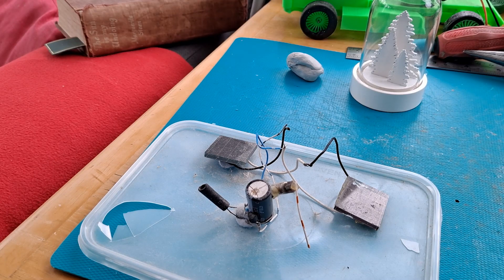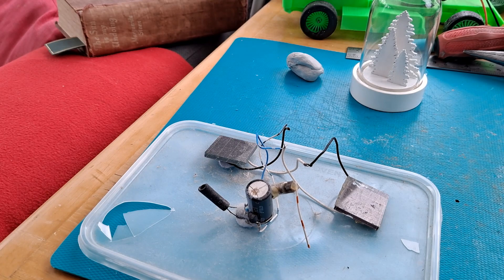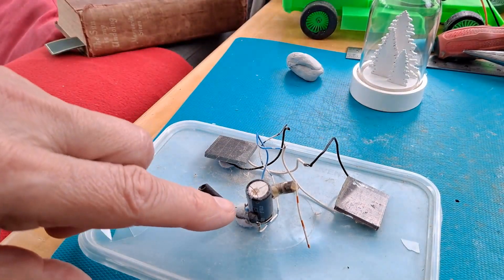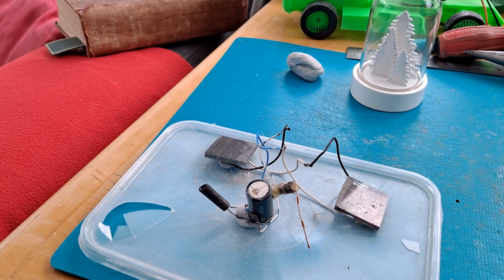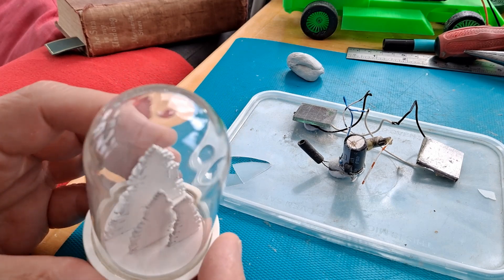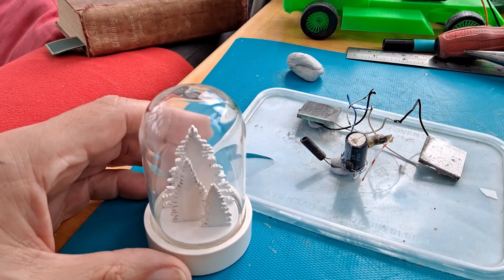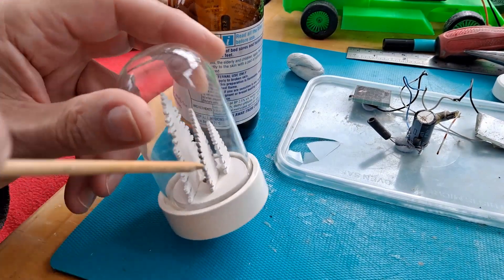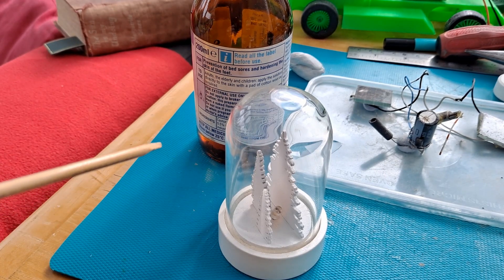Tidying up some old solar projects Part 3